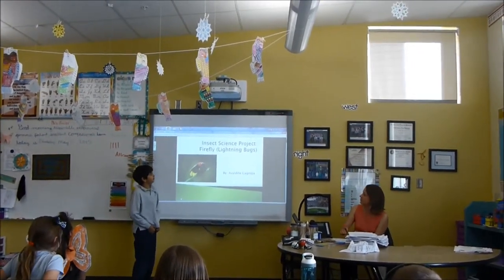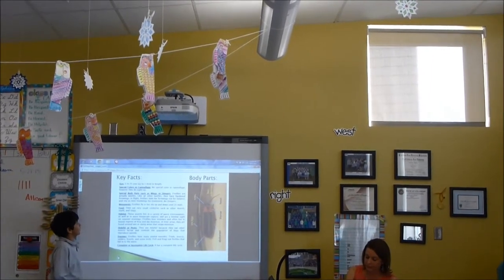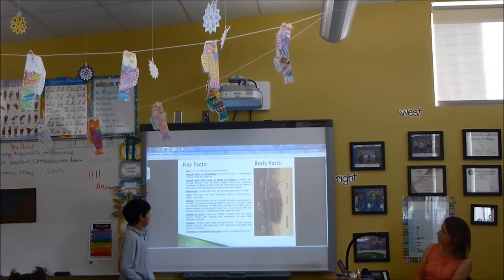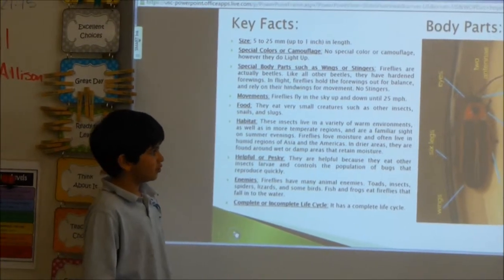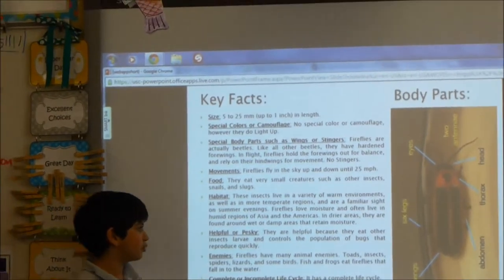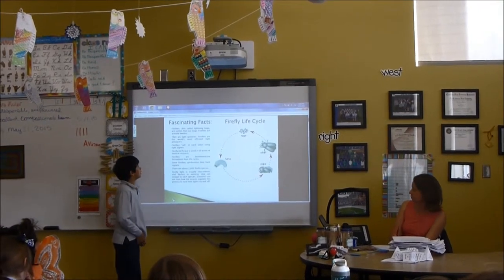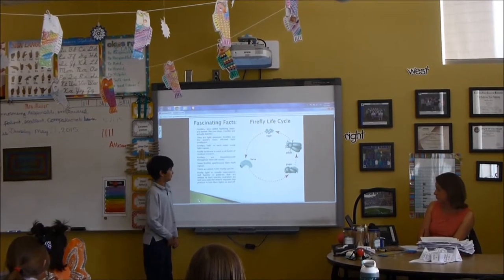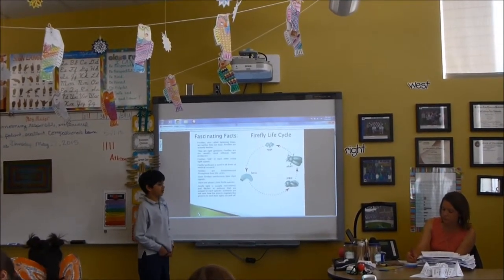Insect Science Project: Firefly (Lightning Bugs) - Avy's 2nd Grade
Size: 5 to 25 mm (up to 1 inch) in length.
Special Colors or Camouflage: No special color or camouflage, however they do Light Up.
Special Body Parts such as Wings or Stingers: Fireflies are actually beetles. Like all other beetles, they have hardened forewings. In flight, fireflies hold the forewings out for balance, and rely on their hindwings for movement. No Stingers.
Movements: Fireflies fly in the sky up and down until 25 mph.
Food: They eat very small creatures such as other insects, snails, and slugs.
Habitat: These insects live in a variety of warm environments, as well as in more temperate regions, and are a familiar sight on summer evenings. Fireflies love moisture and often live in humid regions of Asia and the Americas. In drier areas, they are found around wet or damp areas that retain moisture.
Helpful or Pesky: They are helpful because they eat other insects larvae and controls the population of bugs that reproduce quickly.
Enemies: Fireflies have many animal enemies. Toads, insects, spiders, lizards, and some birds. Fish and frogs eat fireflies that fall in to the water.
Complete or Incomplete Life Cycle: It has a complete life cycle.